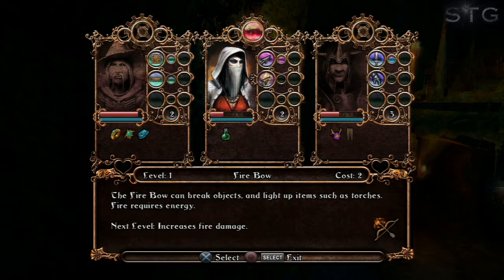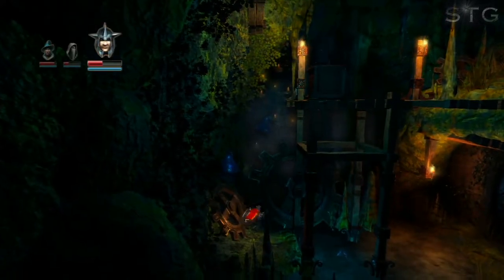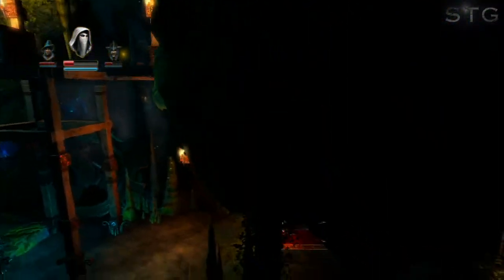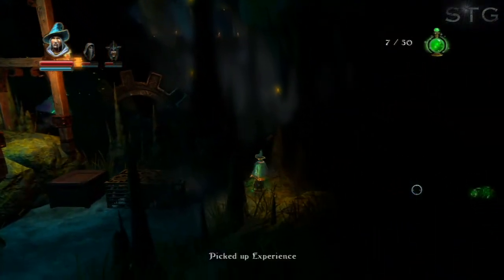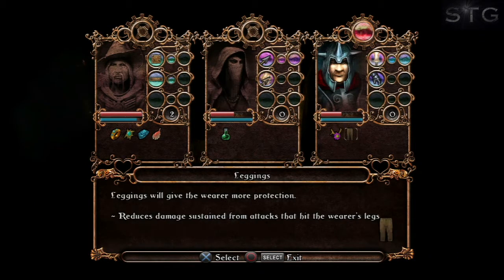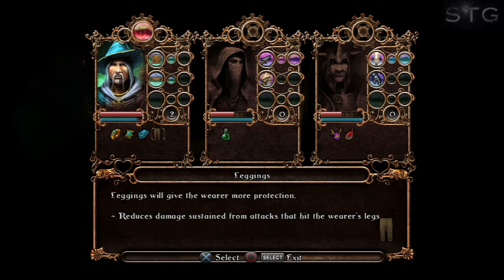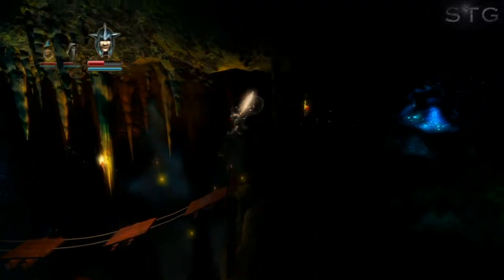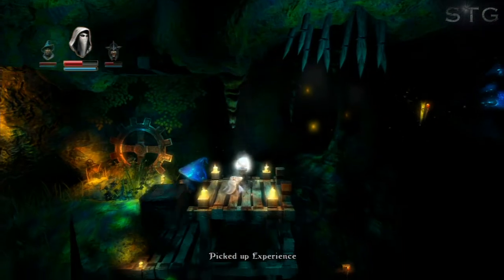Trine Walkthrough Part 10 - Throne of the Lost King 2/2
I wanted to get what I have of this guide up. I am unable to finish this walkthrough as the game file got corrupted. If I feel like it I'll continue with it later on, but until then it will be around half finished.